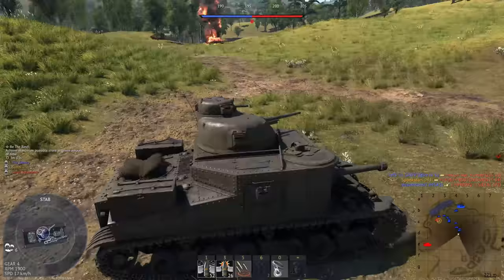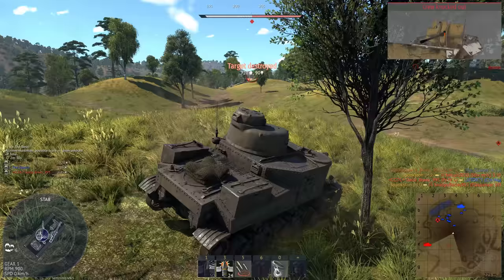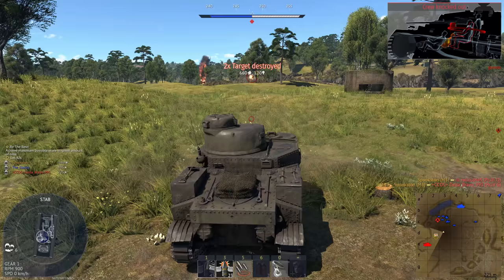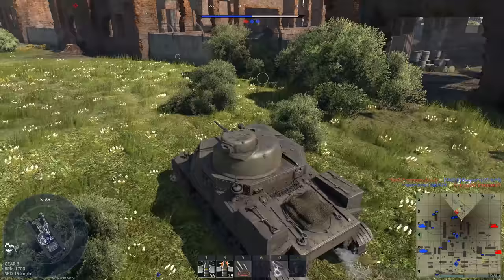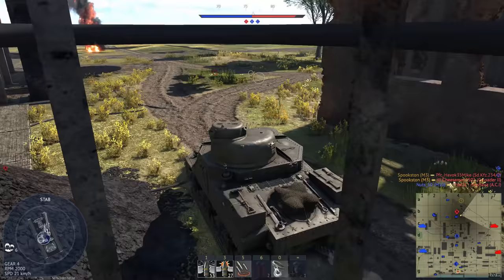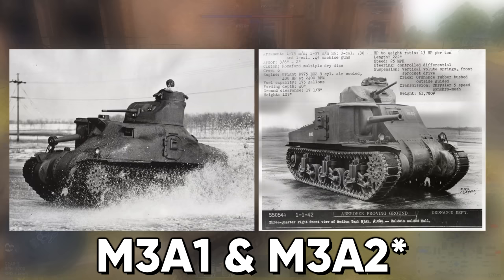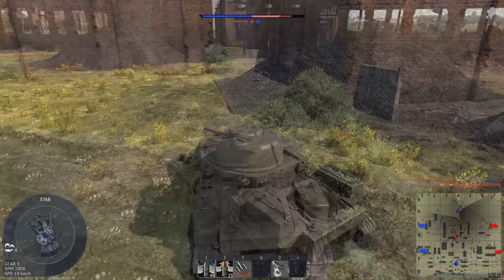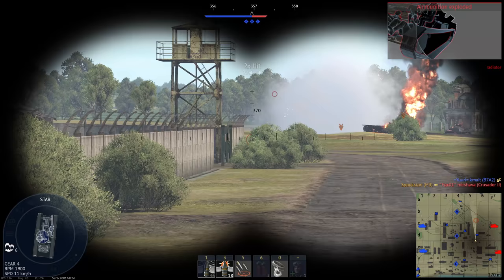How Bad Was The M3 Lee?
A lot of weird and funny-looking vehicles were made during World War II. Since we just talked about one, the Jagdpanzer 38(t) Hetzer, I figured we could follow it up by talking about an awkward Allied tank. The M3 Lee / Grant medium tank is often derided as one of the worst vehicles made during the war, but I personally think it doesn't get enough credit.

Sources:
Sherman: A History of the American Medium Tank - R.P. Hunnicutt
M3 Lee / Grant In Action - Jim Mesko
Development of the U.S. Medium Tanks M3 and M4, July 1943
American Tanks & AFVs of World War II – Michael Green
M3 Lee / Grant Medium Tank 1941-45 - Steven Zaloga
M3 Lee Grant - David Doyle